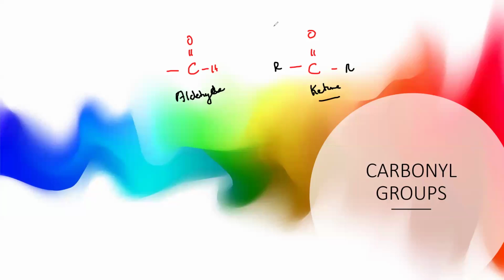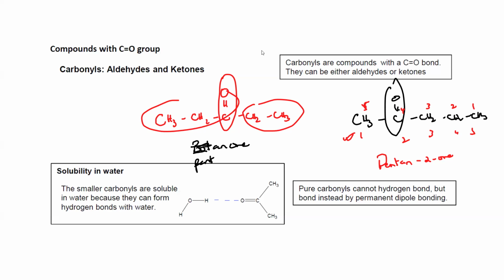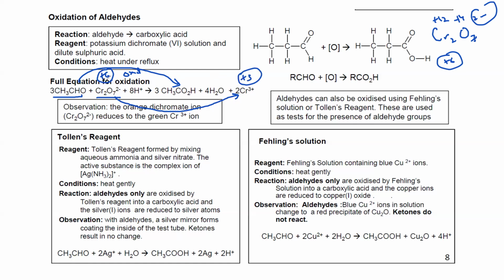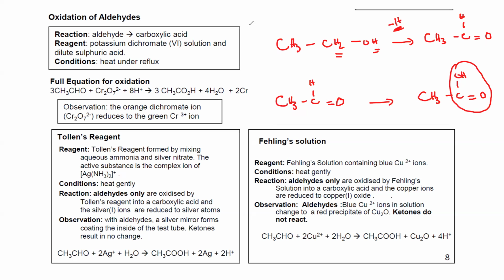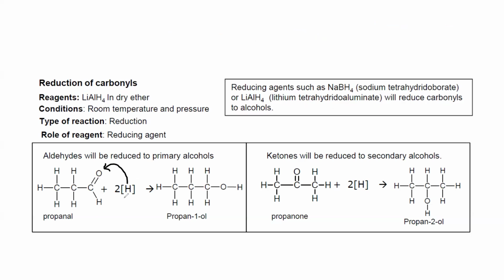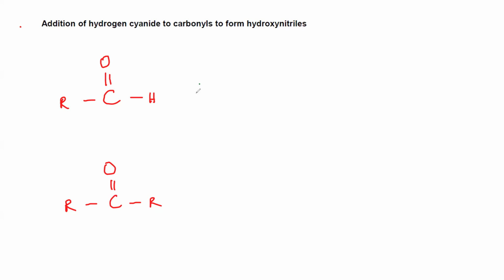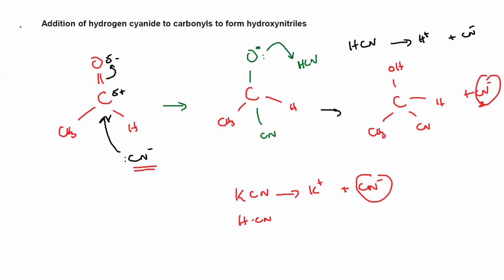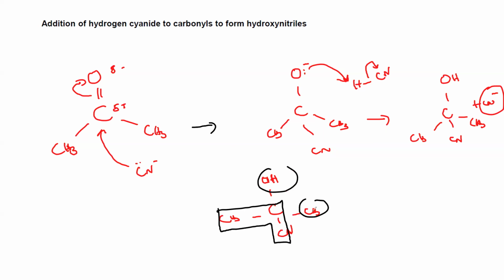Carbonyl Compounds IAL As Chemistry Unit 2 Lecture 19 part a